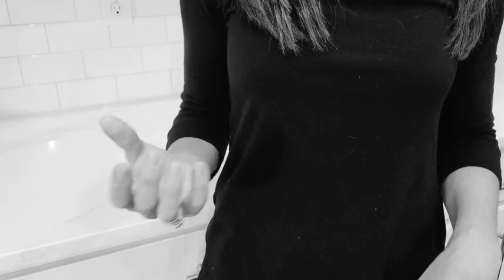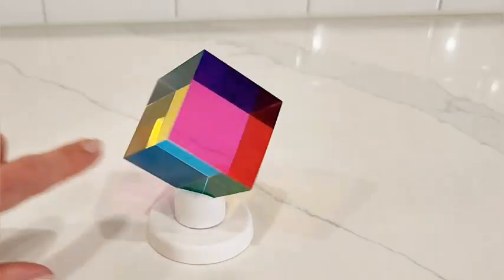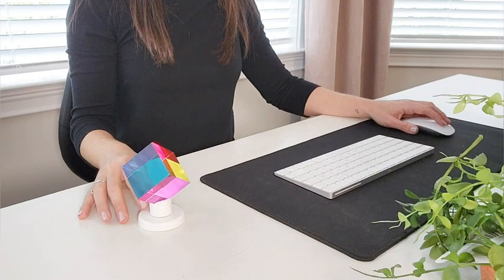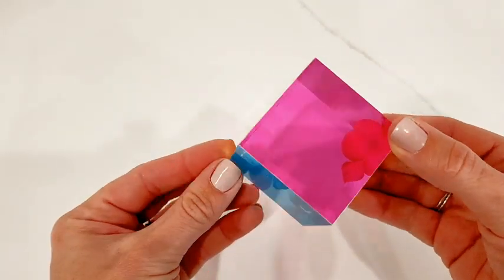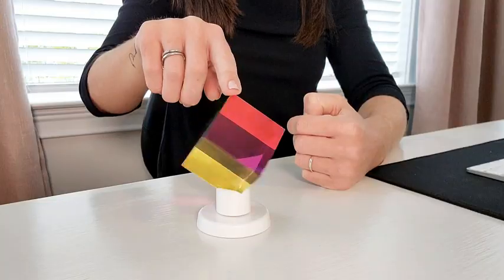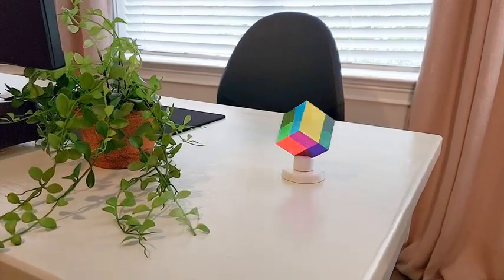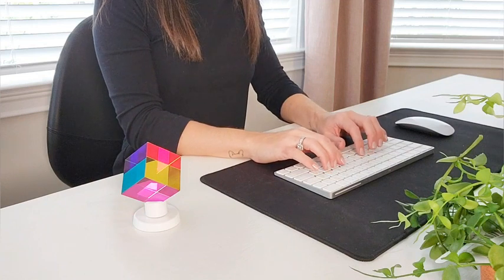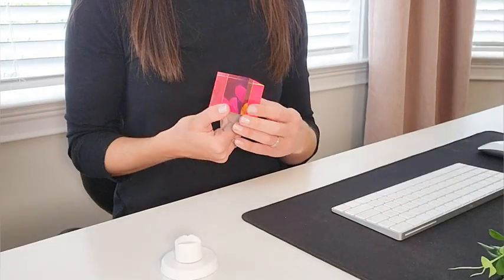Twiddler Color Mixing Cube with Display Stand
◀ Twiddler Color Mixing Cube ▶
📦 VIEW ON AMAZON
These translucent acrylic cubes feature cyan, magenta & yellow film on each of its sides. Rotating & manipulating the cube allows for the creation of new mesmerizing color combinations, including orange, green & purple. Not only is the Color Cube a stylish decoration, but it also encourages creativity & experimentation, making it a fun & fascinating physics toy.

Our cube makes for a silent fidget toy that helps you relax and refocus during work or study breaks. The Color Mixing Cube is a unique, sensory tool that uses the power of color therapy to help regulate emotions and anxiety!

UNLOCK YOUR CREATIVITY - Our color cube is the perfect tool to explore the endless possibilities of color mixing. With three primary colors (cyan, yellow, and magenta), our color cube creates a limitless range of color combinations when light passes through multiple sides.

A WORK OF ART ON DISPLAY - Our cube comes with a display stand that spins and beautifully showcases the mesmerizing color mixing effect. Watch as your cube becomes the centerpiece of any room, a conversation starter that will captivate anyone who lays eyes on it.

A FIDGET TOY THAT'S QUIET - Our cube makes for a silent fidget toy that helps you relax and refocus during work or study breaks. Keep it on your desk and play with it whenever you need to destress or spark creativity! ADD TO CART now.

HIGH-QUALITY ACRYLIC - Our cube is made of high-quality acrylic that maximizes the color mixing effect and provides durability for long-lasting use.

PERFECT GIFT - Our cube comes in a secure giftable box, making it the perfect gift for artists, designers, students, or anyone who loves colors and creativity. Give the gift of inspiration and watch as their eyes light up with joy!
🏷️ CHECK THE PRICE ON AMAZON